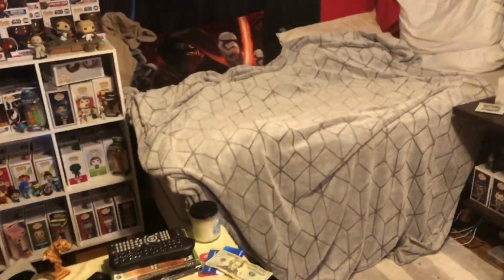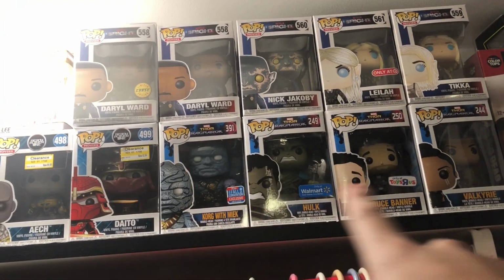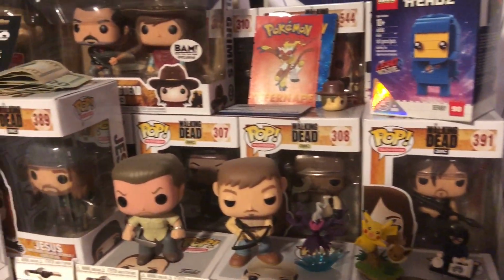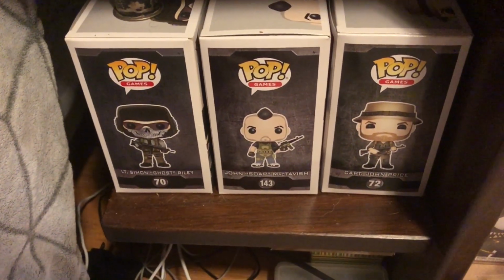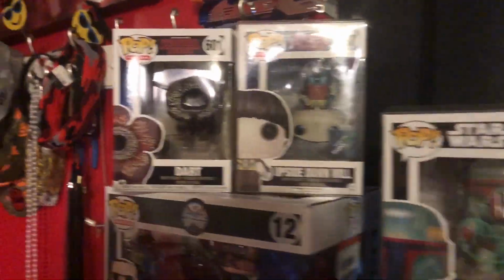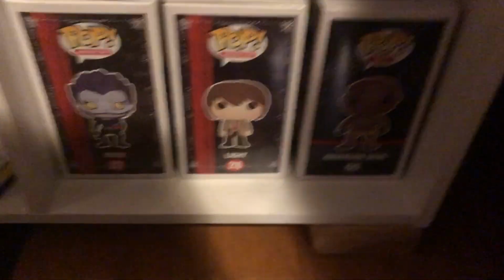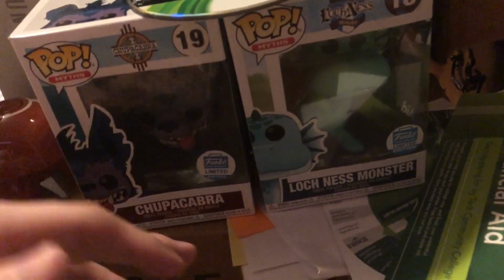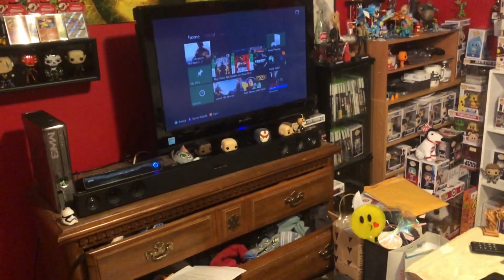2019 Funko Pop Collection! 400+ (Part 1)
2019 Funko Pop Collection! 400+ (Part 1)

Lastly, I Hope You All Enjoy The Content I Post! Leave Any Feedback Below.

Tyler from More LBS